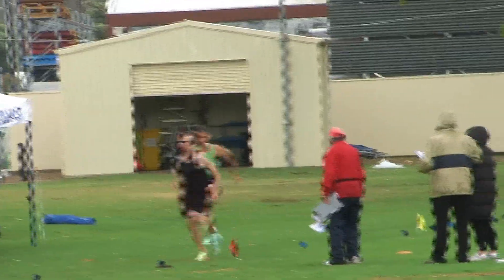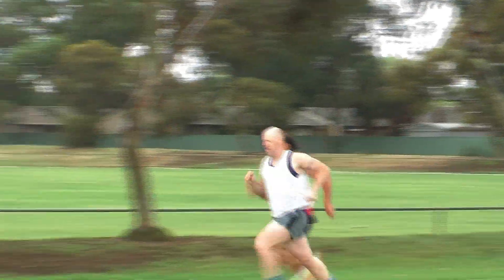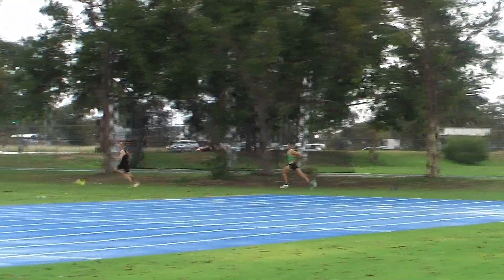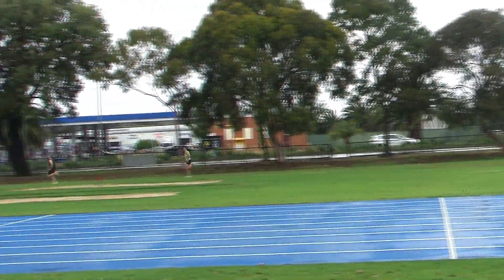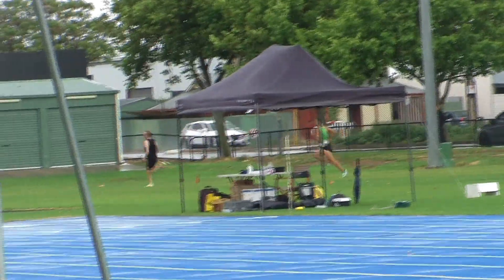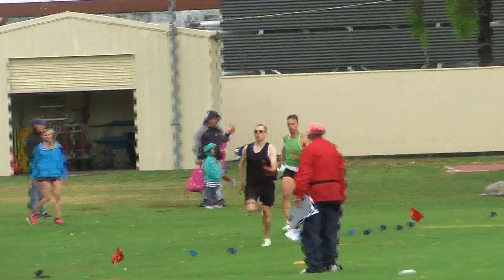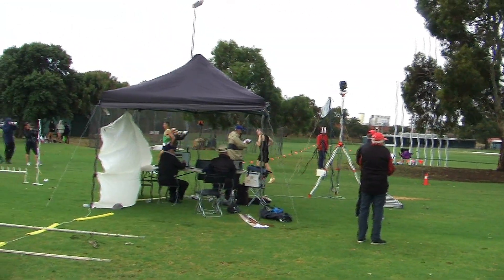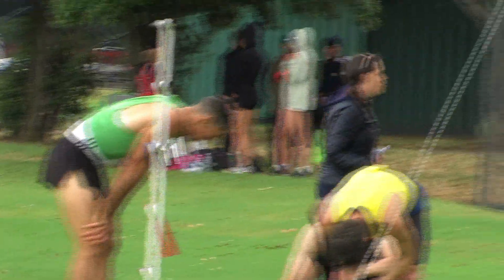2022 Port Adelaide 550m Over 35